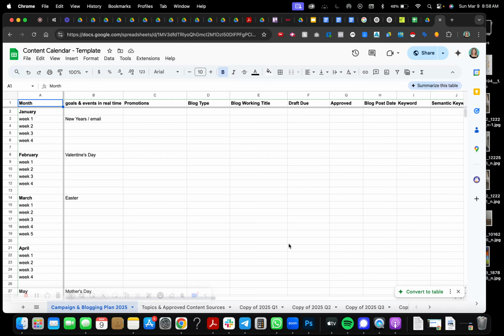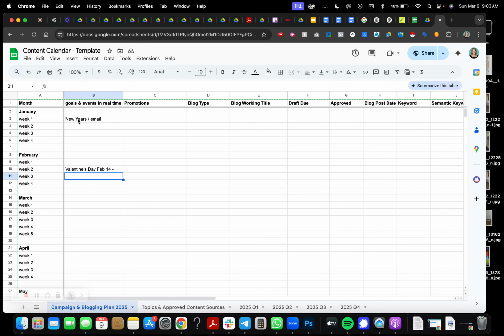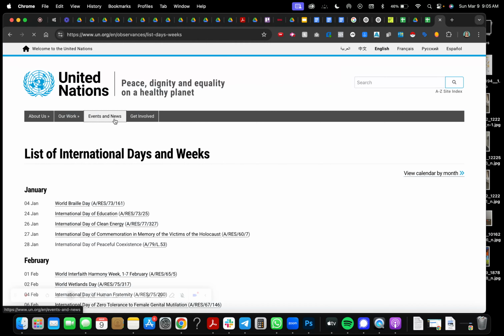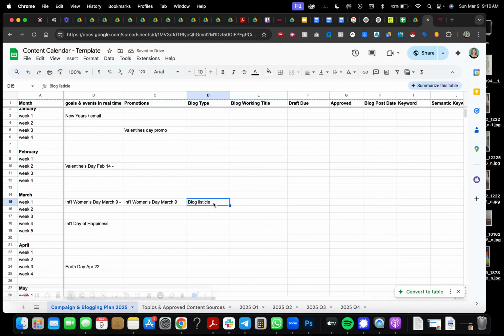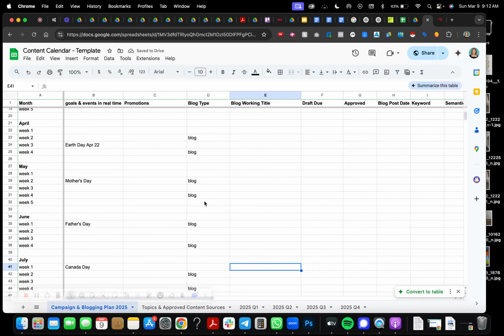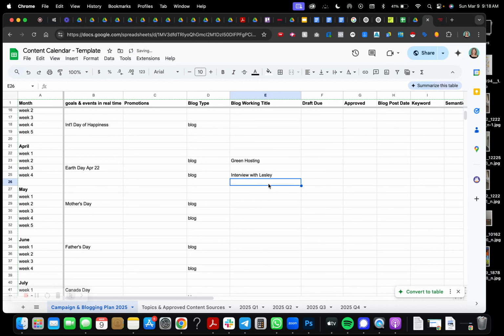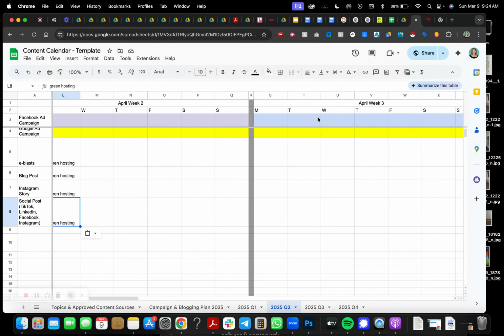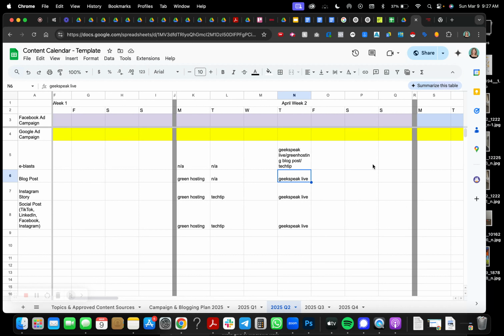How to Work with The Full Serve Web Marketing Content Calendar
We know how busy running a small business can be, and planning content shouldn't make it harder. That's why we created a free Social Media and Blogging Content Calendar to help you stay organized, consistent, and save time.

In this video, we will walk you through exactly how to use the template with simple, practical steps you can start using right away.